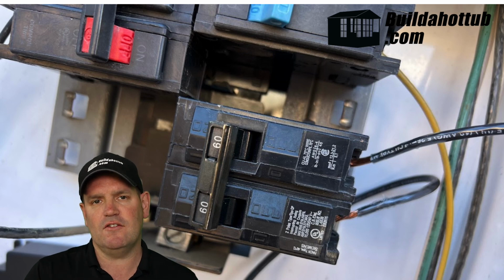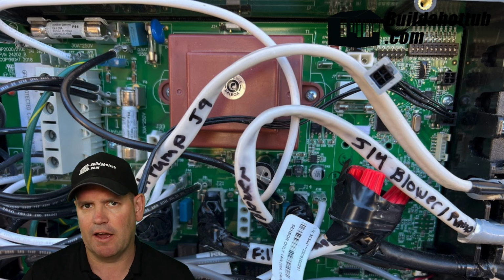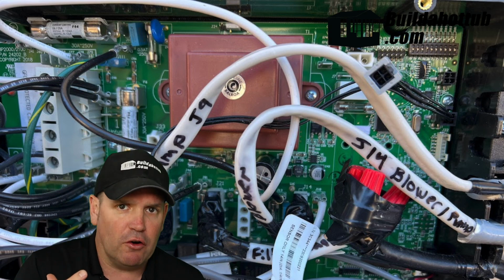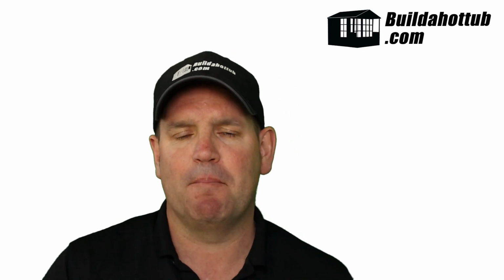DIY Hot Tub Electrics - Build Update from Scott in AZ, USA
In this video, we will catch up with Scott in AZ and his DIY Hot Tub. It has been a tough couple of weeks for Scott and getting all things electrical to work - it has been less than plane sailing for sure!

We'll hear some of the challenges that he faced but also see the outcome and its worth watching to find out!